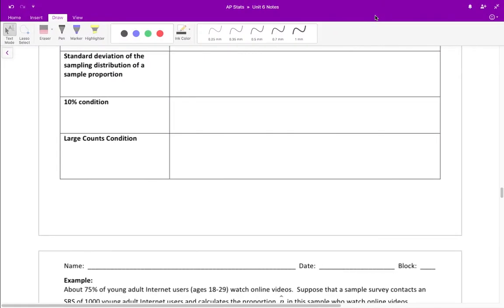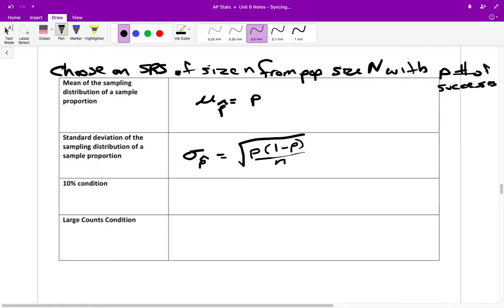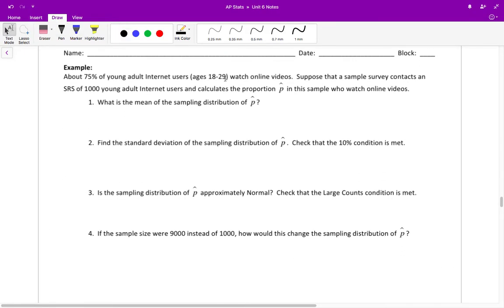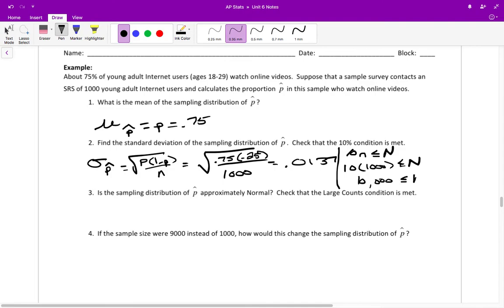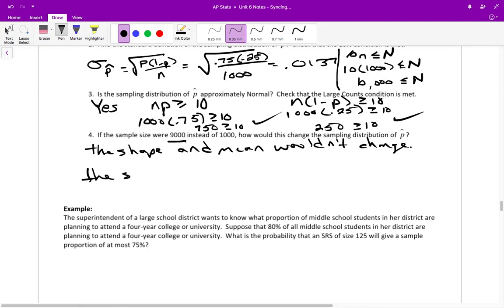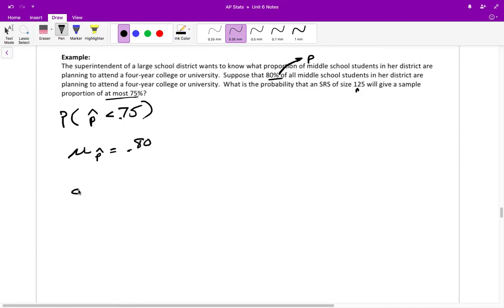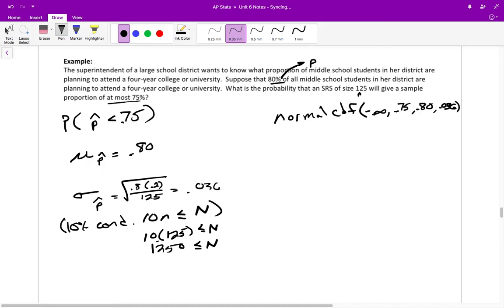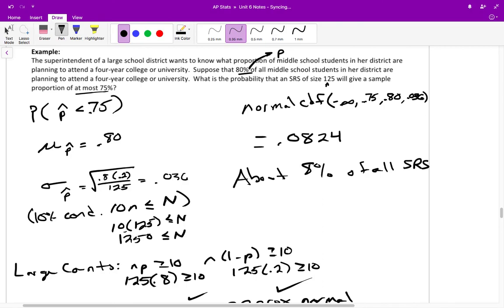Unit 6 Notes 12:5:17 VIDEO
Notes for Tuesday's Class.